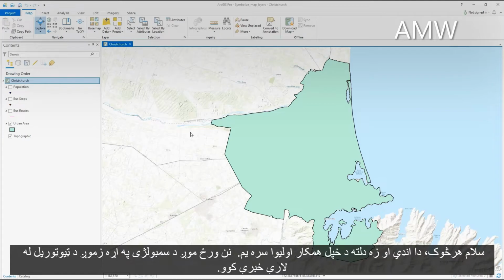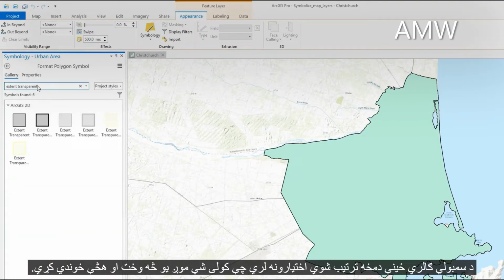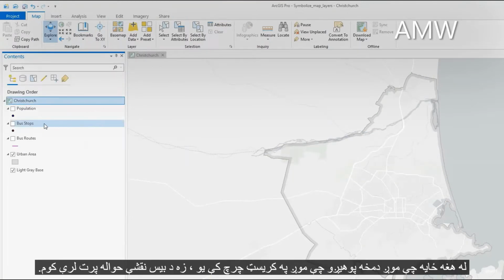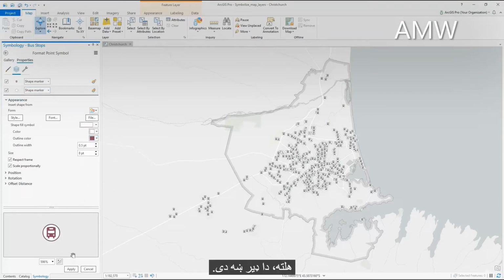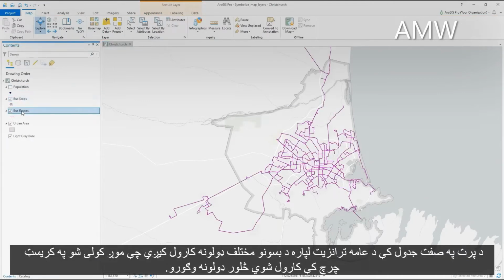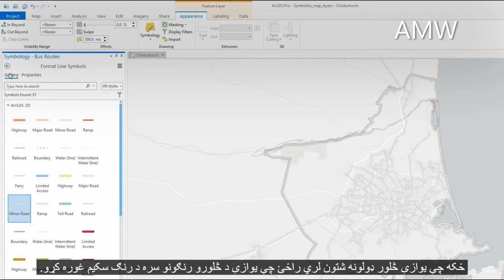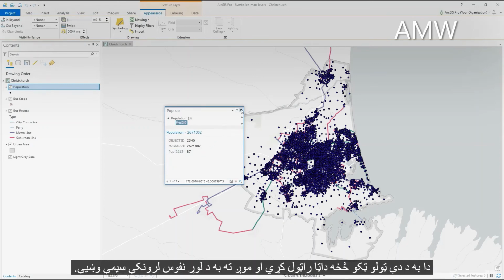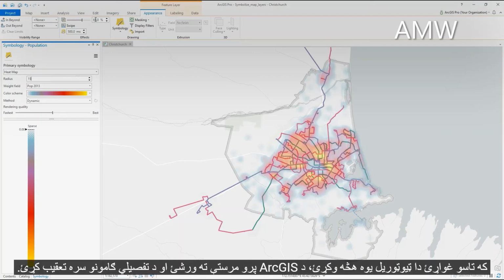کې د نقشې د لیر سمبولوژی Arc GIS Pro په - Arc GIS Pro with Mayar # 13